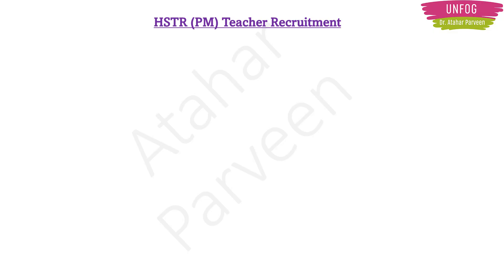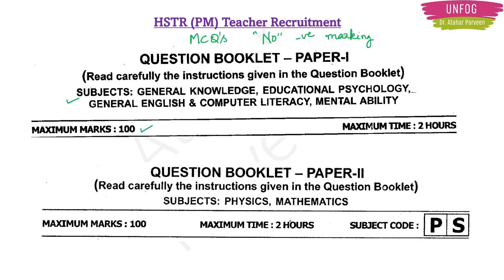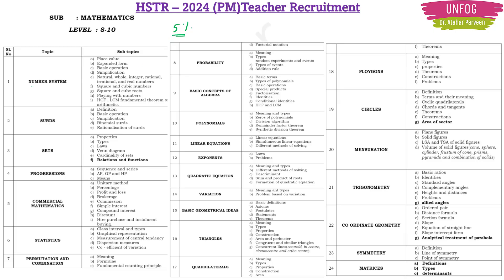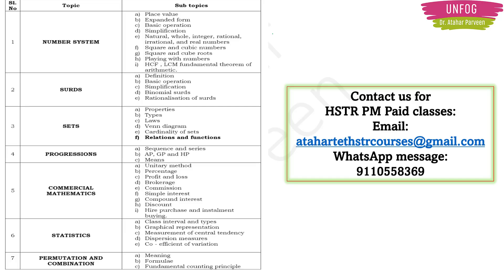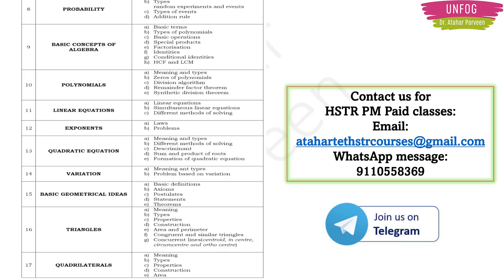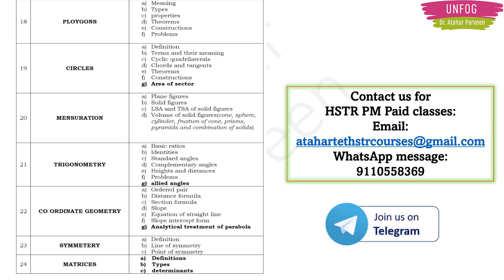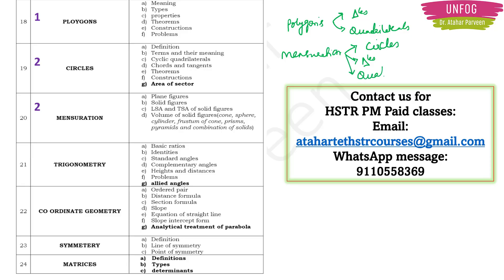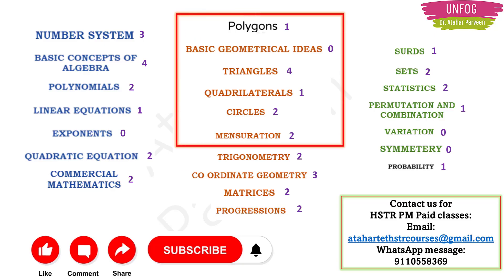HSTR_2025 Maths Blueprint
✨ Happy Teacher’s Day! ✨

This video is a special benchmark for all HSTR 2025 aspirants.
We bring you the Mathematics Blueprint for the High School Teacher Recruitment Exam 2025, prepared on the basis of the 2015 question paper.

📌 In this video, you will learn:

The exam pattern of HSTR 2025

Important Maths topics and weightage

How to start your preparation smartly

Why this exam is a golden opportunity after 10 years

This Teacher’s Day, let this blueprint be the first step towards your dream of becoming a teacher. Stay motivated, prepare well, and success will be yours. 🌟

All the best for HSTR 2025! 💯

Paid classes info: Karnataka teacher recruitment exams HSTR/GPSTR/TET

unfog with dr atahar parveen,
unfog with athar parveen,HSTR 2025
High School Teacher Recruitment 2025
Karnataka Teacher Recruitment Exam
HSTR Exam Preparation
HSTR 2025 Syllabus
HSTR 2025 Exam Pattern
Maths Blueprint HSTR 2025
Karnataka HSTR Previous Papers
Teacher Recruitment Karnataka 2025